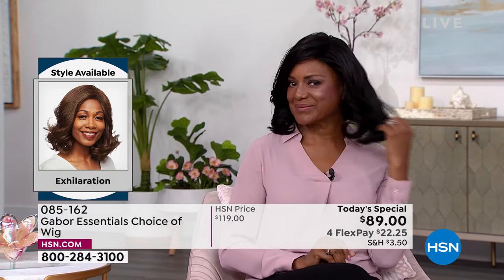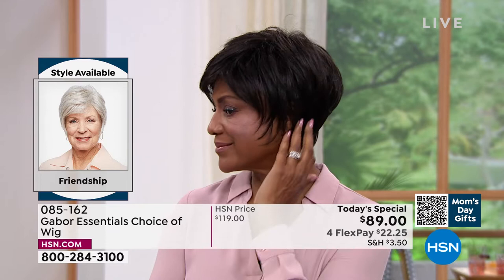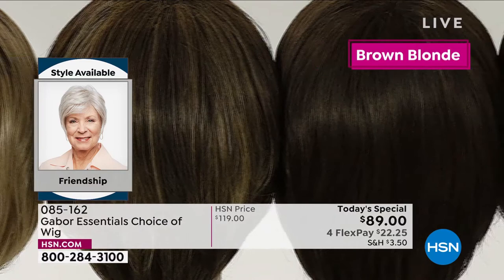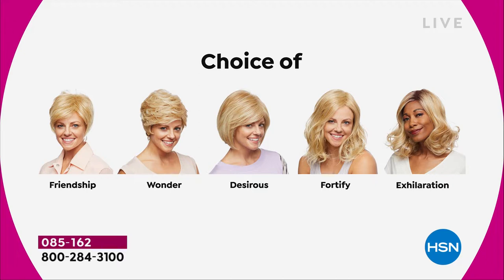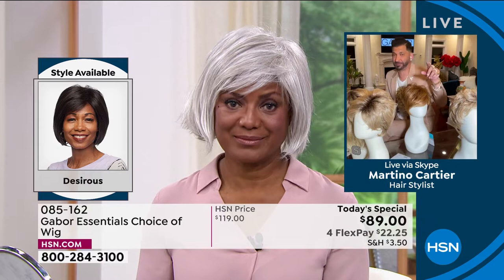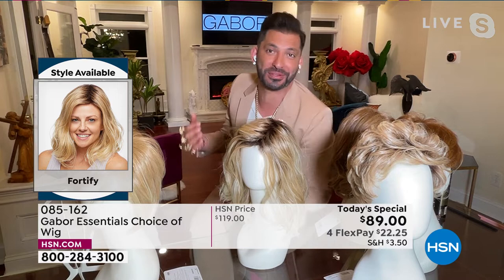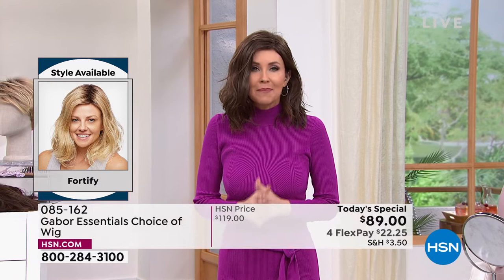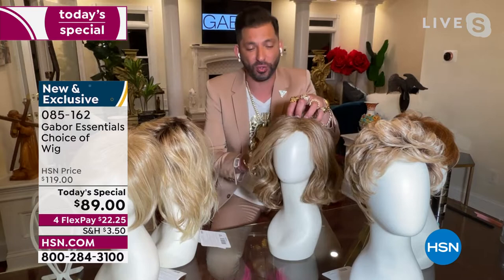HSN | Gabor Wigs 04.20.2022 - 12 AM